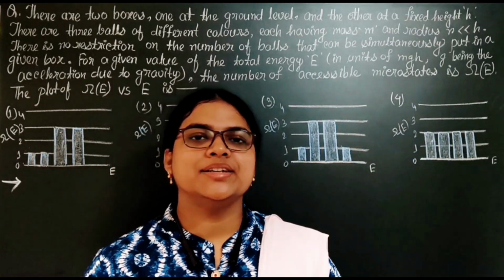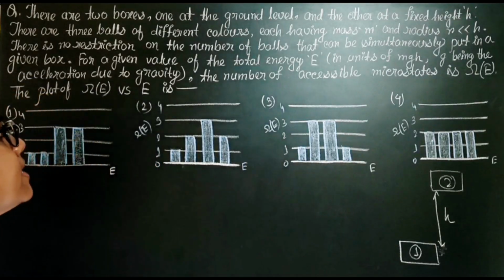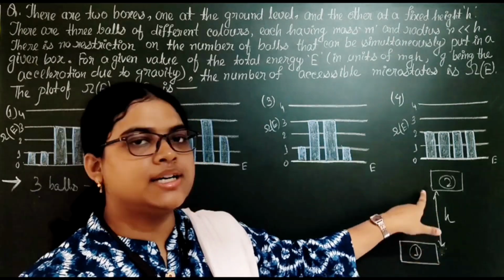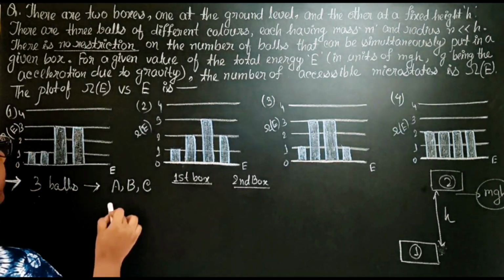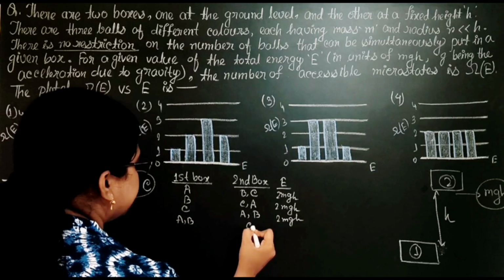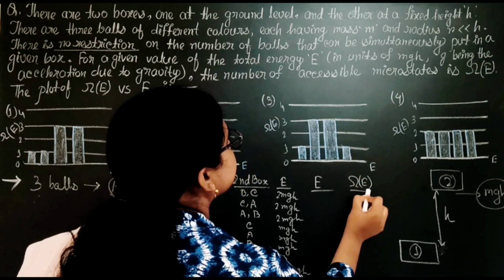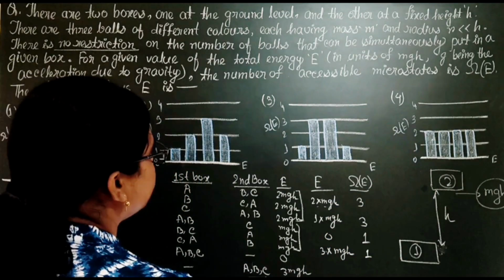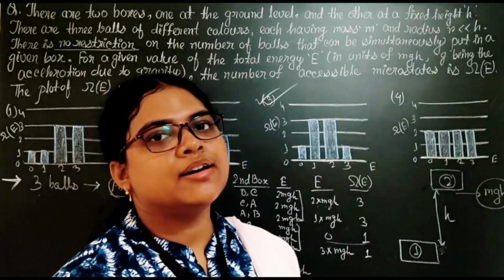CSIR NET 2025 Solution 🔥 Statistical Mechanics @physicsgalaxy1537